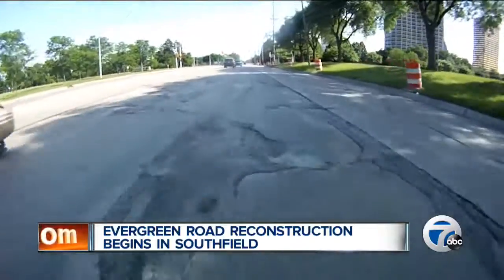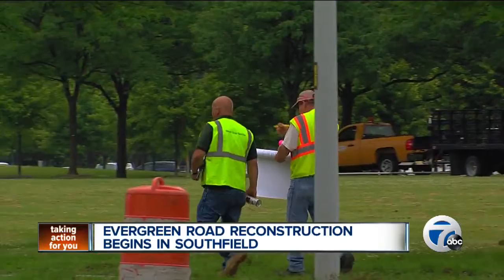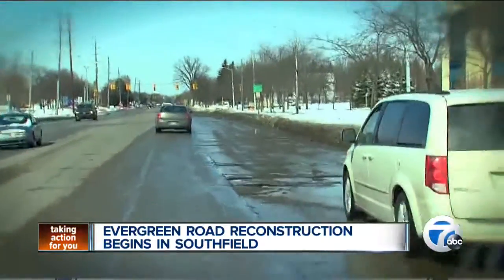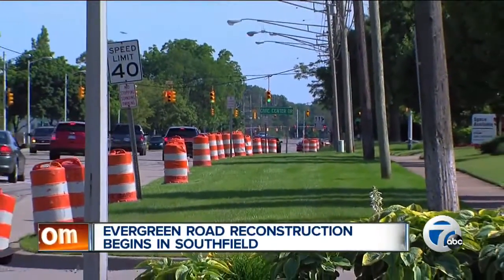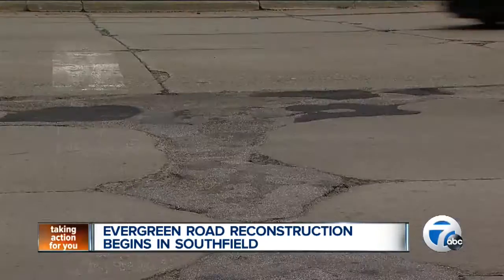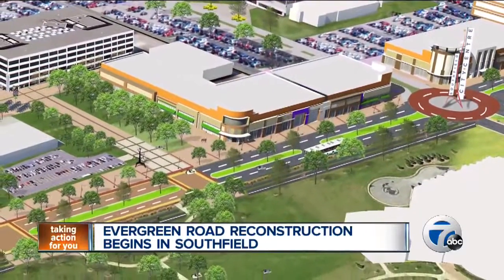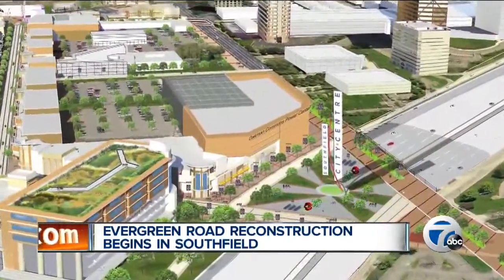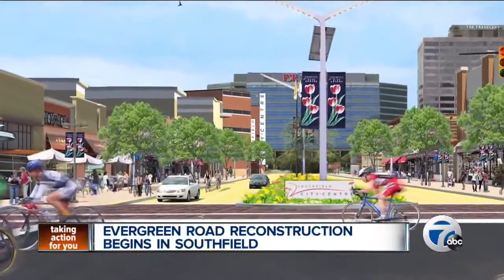Evergreen construction begins